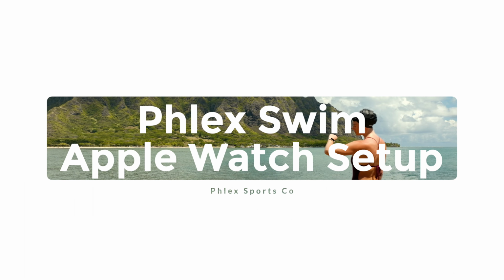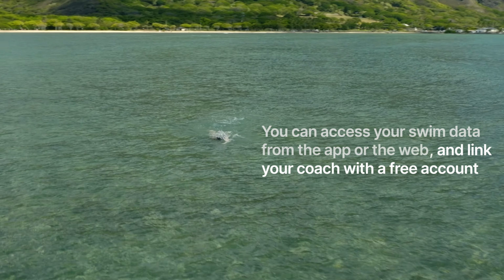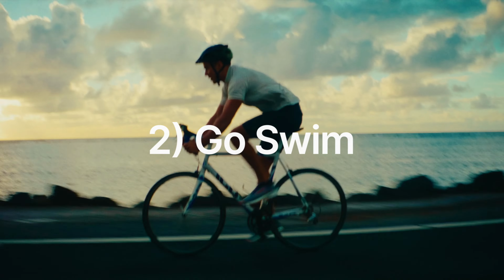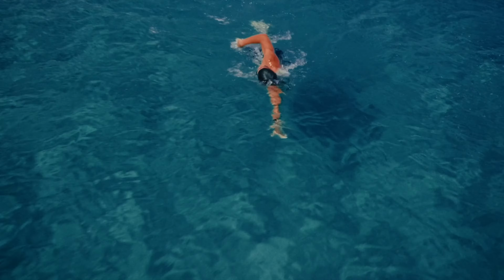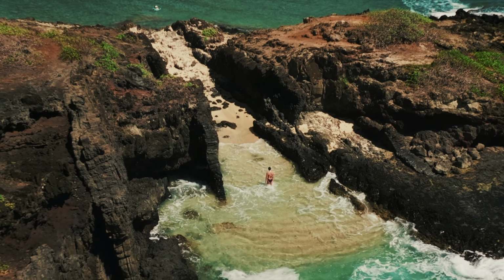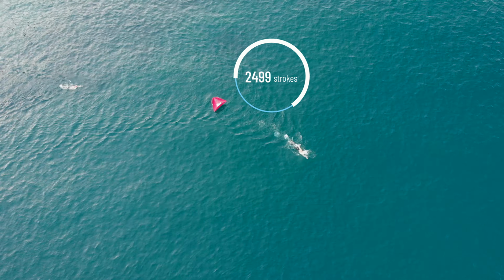Phlex Swim for Apple Watch: Your Complete Setup Guide 🔹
Discover how effortless it is to integrate your Apple Watch with the Phlex Swim app. Our step-by-step video guide walks you through the seamless setup process, ensuring you're equipped to tap into Phlex's unparalleled tracking capabilities from the get-go. No hassle, just a streamlined experience to let you focus on your swim.

📲 Let's Dive Into the Setup:

Ready to turn your Apple Watch into the ultimate swim-tracking device? Follow our easy guide and you'll be capturing every metric that matters, all on your wrist.

Start your journey with Phlex and Apple Watch today. Because when it comes to swimming, every detail counts.